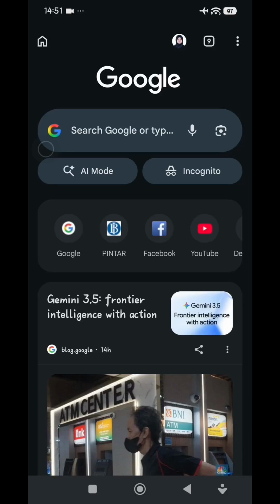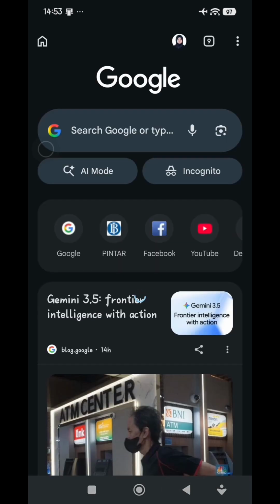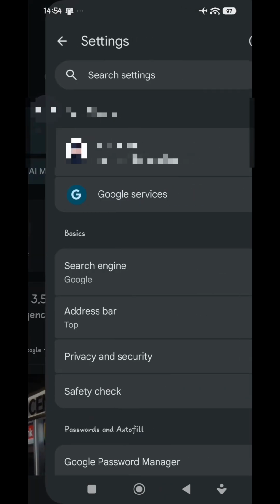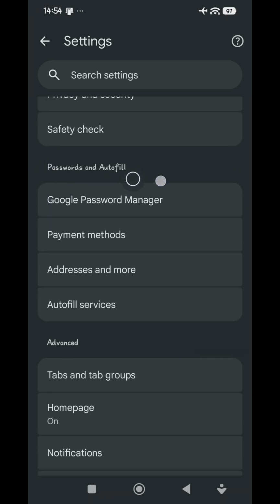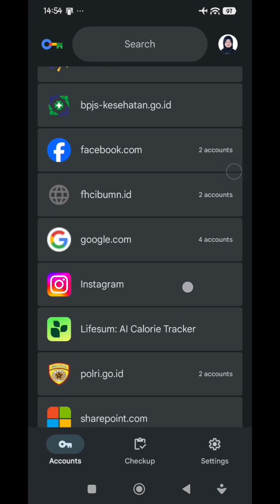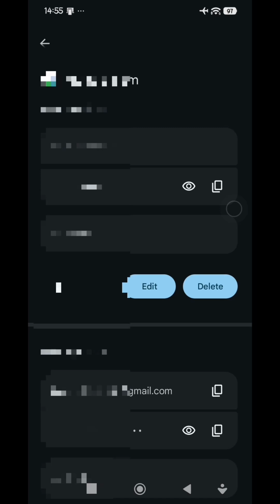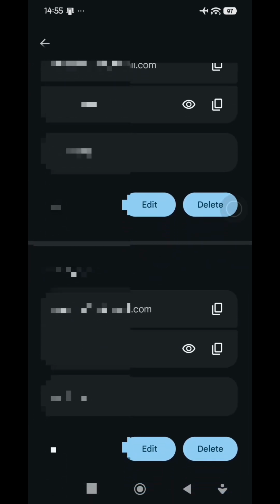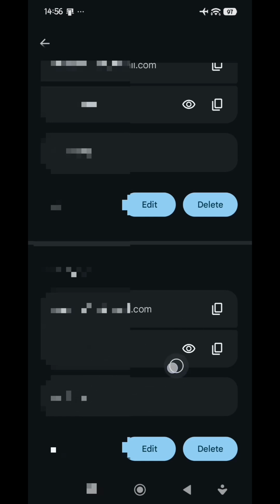How to View Saved Google Account Password in Chrome | Recover Gmail Password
Learn how to find and view a forgotten Google account password directly using the built-in password manager. This tutorial demonstrates step-by-step how to check your saved Gmail password on Google Chrome when you are already signed into your browser and need to sign into another device. Discover how to access your profile settings, open Google Password Manager, verify your identity with your lock screen or fingerprint, and reveal your stored login information easily.

password manager, google account password, gmail password recovery, check saved passwords, google chrome

0:00 Find Forgotten Google Account Password
0:50 Open Google Chrome Browser Settings
1:22 Access Google Password Manager
1:51 Verify Device Lock Screen and Fingerprint
2:23 Reveal Saved Gmail Password with Eye Icon